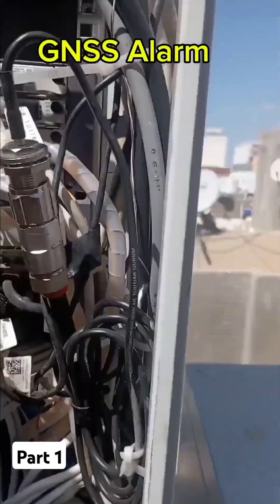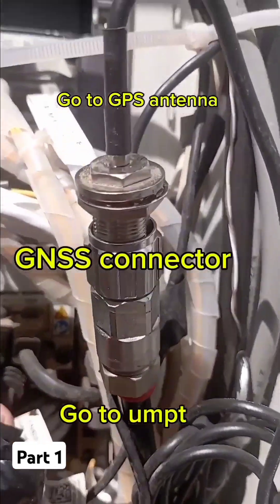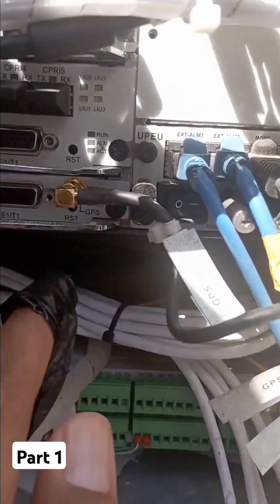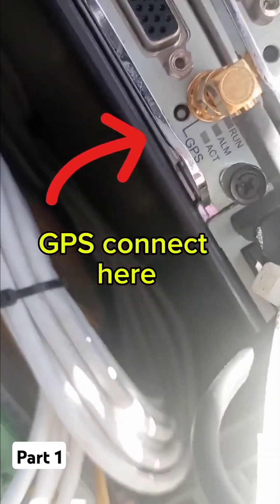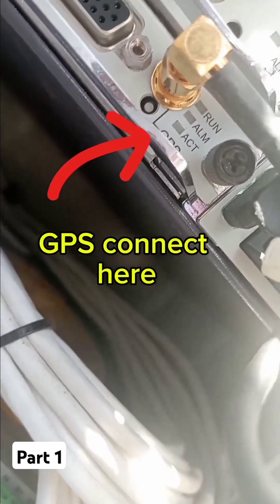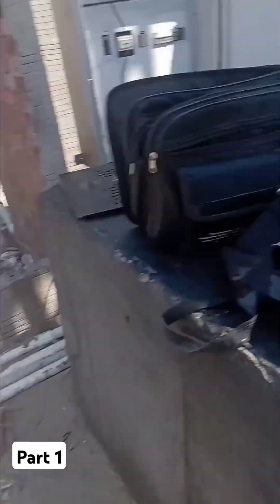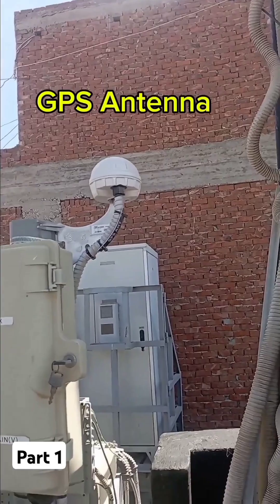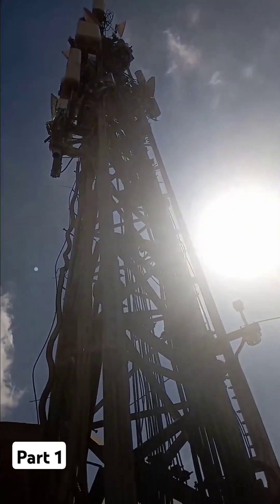GNSS Alarm 🚨 Huawei BBU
Alarm Description

This alarm is reported when the cable between a satellite card and an antenna system is open-circuited or short-circuited and this fault lasts for a period of time (90s by default). This connection involves the feeder, antenna, and surge protector. This alarm is cleared when the connection recovers and remains functional for a period of time (180s by default). The alarm filtering parameters can be set by running the SET ALMFILTER command. For RGPS, this alarm is reported when the system detects that the supply voltage for the RGPS is too high or too low. This alarm is cleared when the system detects that the supply voltage for the RGPS becomes normal.

Troubleshooting methods have certain operation risks.